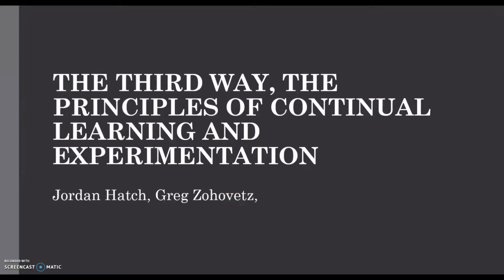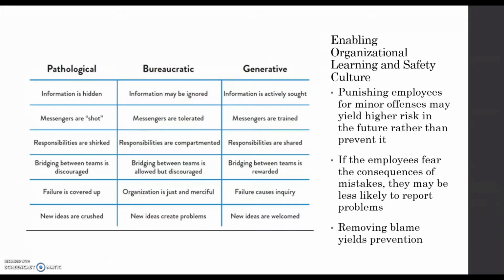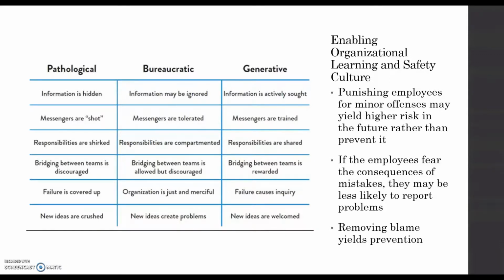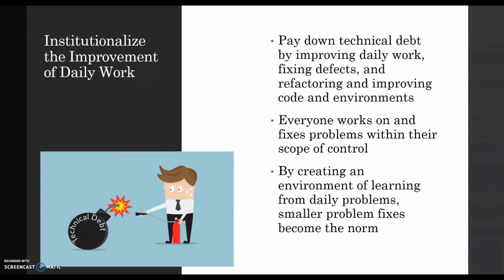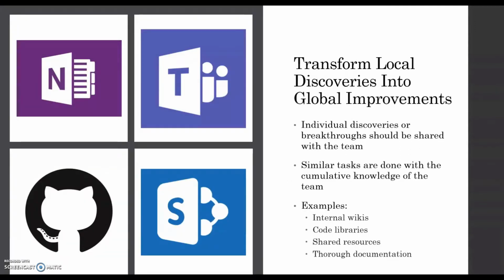Chapter 4 group 10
Jordan Hatch, Gregory Zohovetz